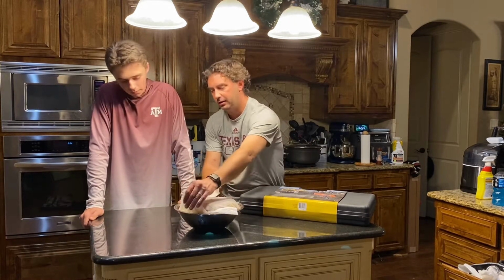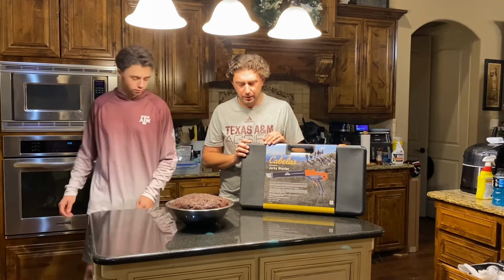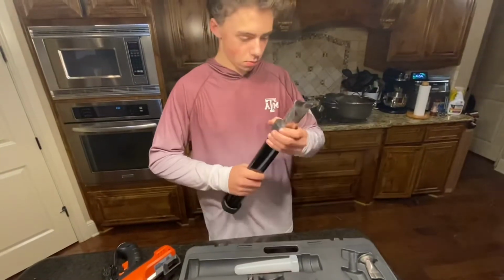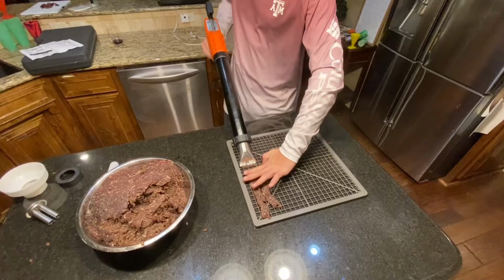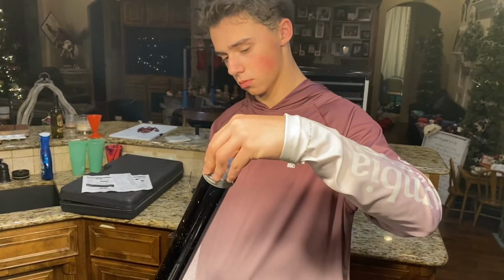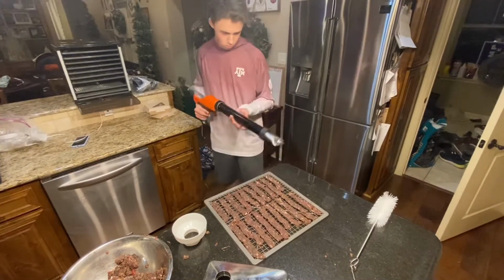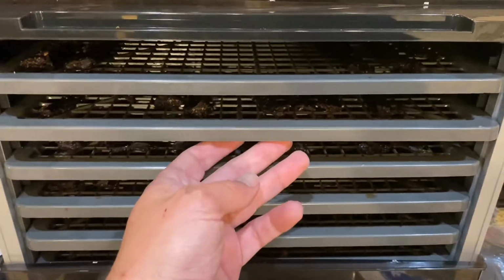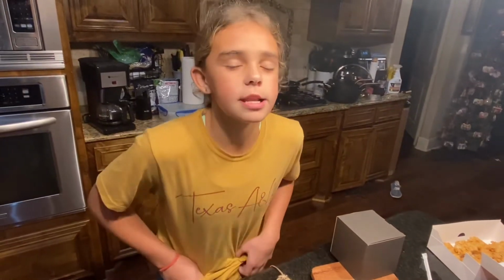Making Deer Jerky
Colter and Charles take on the task of making deer jerky from Colter’s deer this year.  We start with 5 pounds of venison.  This video also includes an unboxing of my new Electric Jerky Blaster from  Cabela’s I got last year from the Schaefer’s.  Hope you enjoy!  Bingo Bango!

Intro Music by Femi Ojo.  To listen to more check him out on Spotify: